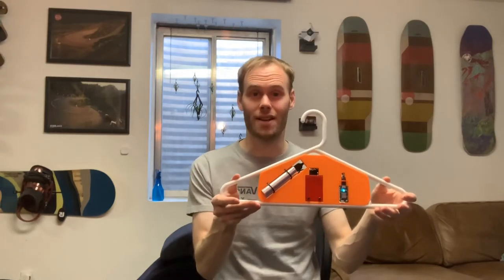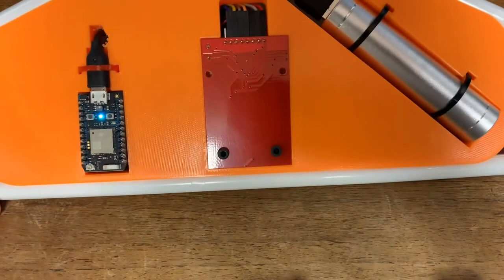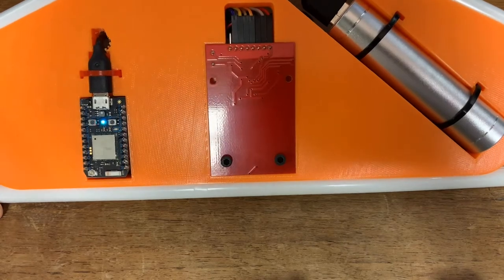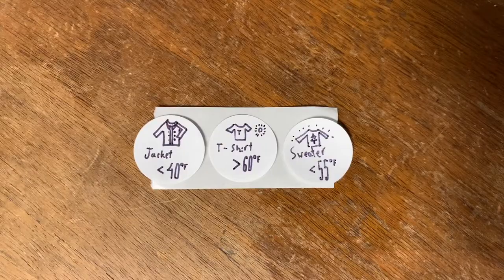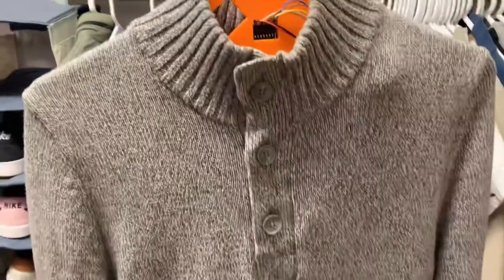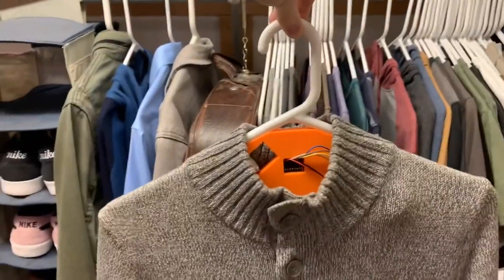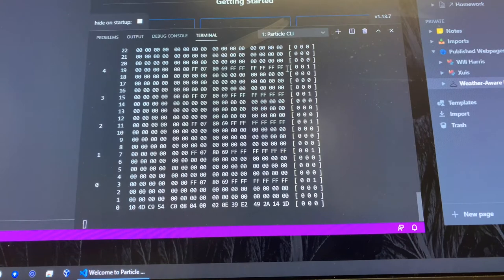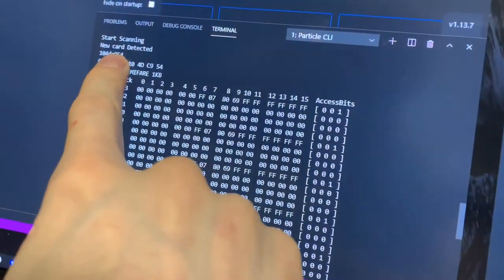IOT enabled Coat-Hanger!